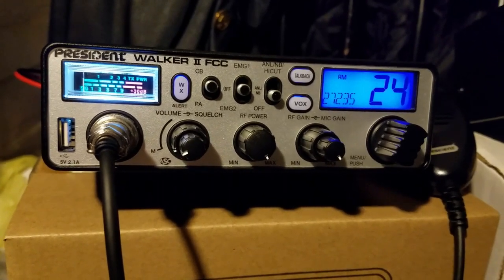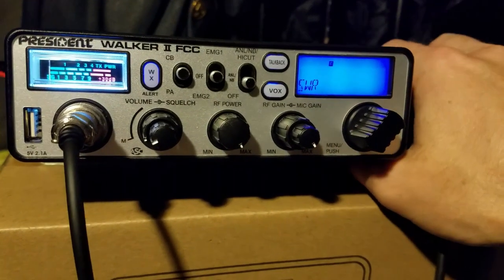President Walker 2 CB Radio Review With Service Menu Function And Test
I Forgot To Mention In The Video But This Radio Has A Great Receive As Well. Also When Accessing Service Menu Be Sure That All Switches Are As They Are In The Video Otherwise It Wont Work.